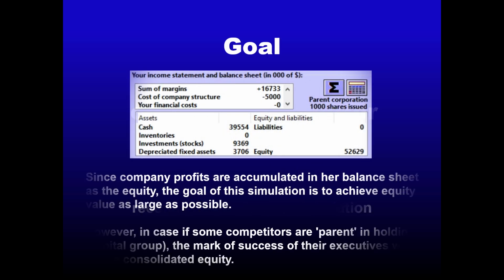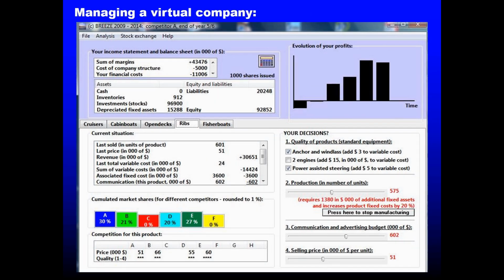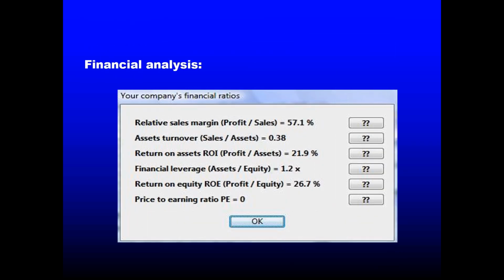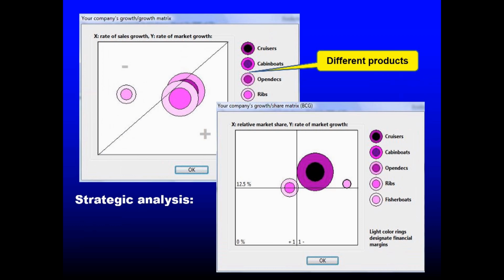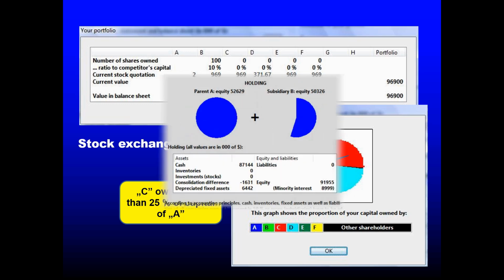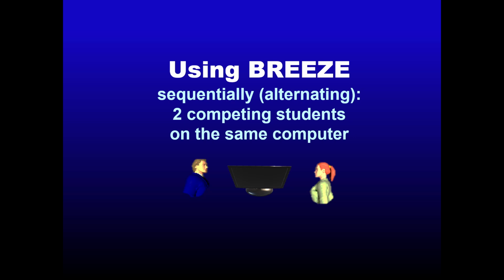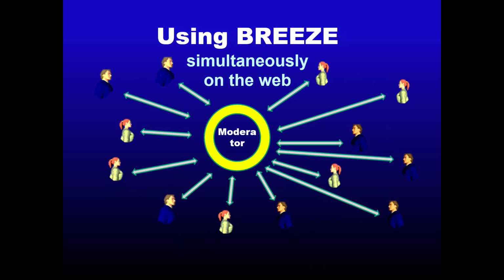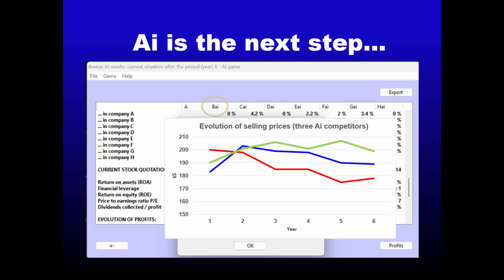Ai in teaching business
Simulation BREEZE has been used for 15 years in dozens of MBA programs in various versions, but recently it has been enriched with a modification that uses artificial intelligence.